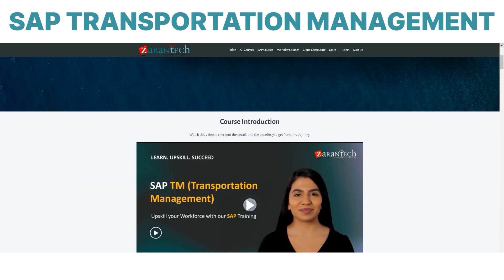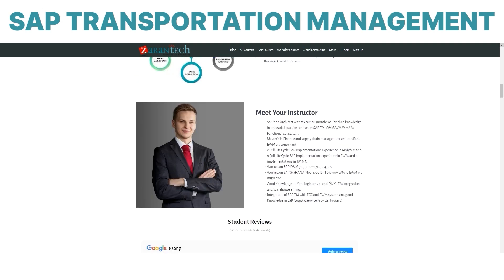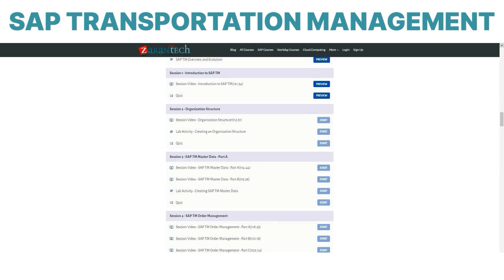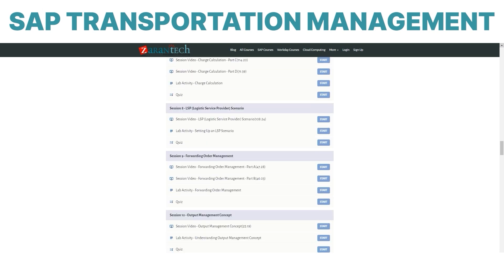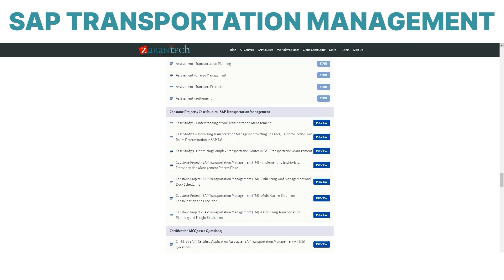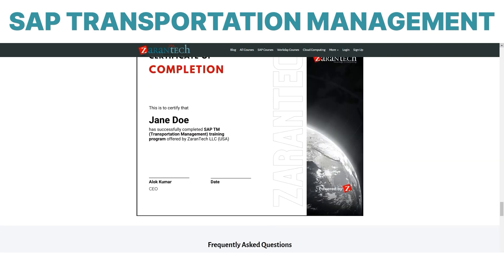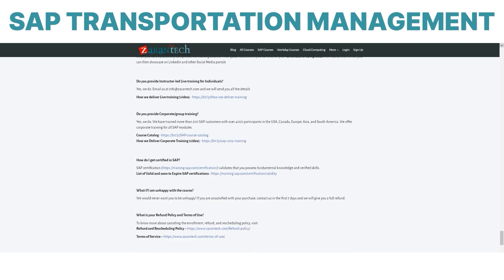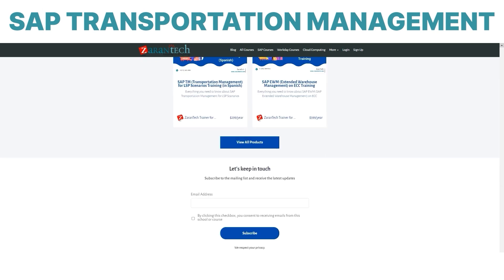Introduction to SAP Transportation Management Course | ZaranTech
✅ What Is SAP TM (Transportation Management)?
SAP Transportation Management application integrates fleet and logistics management throughout your network, helping you to reduce complexity, increase efficiency, and improve agility for a more sustainable, risk-resilient supply chain.

✅ About the Course SAP TM (Transportation Management)
SAP TM is a best-in-class Transportation Management System designed to manage all aspects of transport processes within your company, including transportation planning and optimization, freight tendering, and charge management. SAP TM covers the full range of modes of transport (air, ocean, rail, and road) and is designed for both Shippers and Logistics Service Providers.

✅ Benefits of this course:
👉 Enhanced knowledge of SAP TM functionalities
👉 Efficiency improvements in transportation processes
👉 Customization skills for tailored solutions
👉 Understanding of integration with other systems
👉 Risk mitigation capabilities
👉 Compliance adherence
👉 Networking opportunities
👉 Career advancement prospects

✅ Features of  this  course:
👉 Assessments
👉 Assignments
👉 Lab Documents
👉 Certification Q & A
👉 Configuration Guides
👉 Cheatsheet